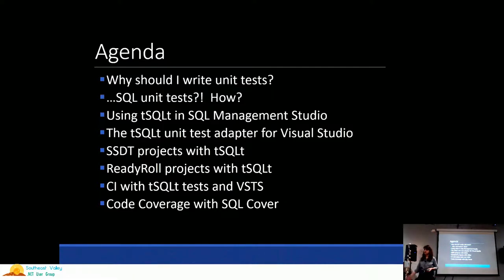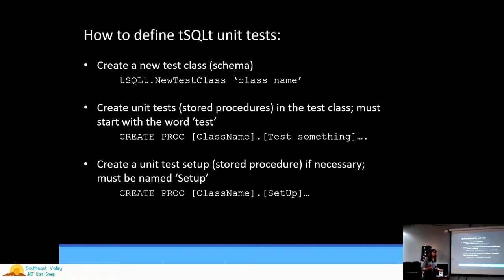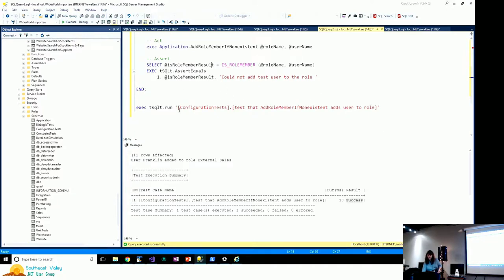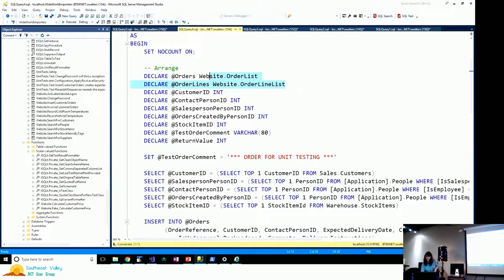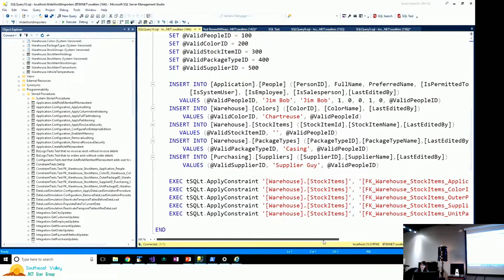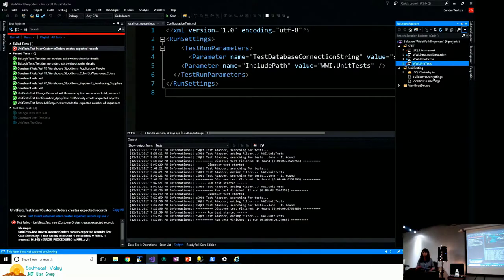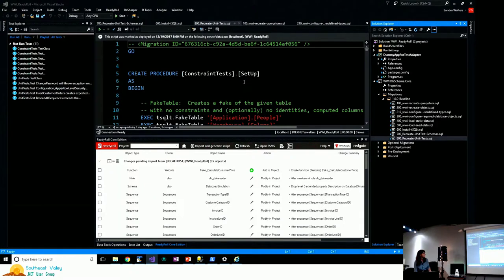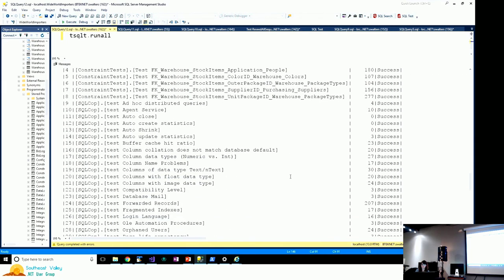SEVDNUG - tSQLt: unit testing for databases by Sandra Walters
How do I test my Microsoft SQL database logic? How do I integrate it with my build? What's the point of testing T-SQL, anyway? If you've ever had these questions, this painless introduction to the unit test framework tSQLt is for you. We'll address how to set up and run unit tests and fakes, what constitutes code coverage, and how to integrate your tSQLt tests with Visual Studio Team Services and ReadyRoll. We'll also talk about how to structure your SSDT projects that use tSQLt, as well as some common pitfalls to watch out for. About Sandra

Sandra Walters has been a full-stack developer for 20+ years, and has been writing T-SQL since the 1990s, back when Microsoft SQL was at version 4.21. She has used a variety of languages and frameworks, but currently specializes in C# with HTML5/JavaScript...and, of course, SQL. At one time or another, she has been an MCSD, MCDBA, MCSE, and MCT. She current works for BTEK Software in Phoenix as a consultant.